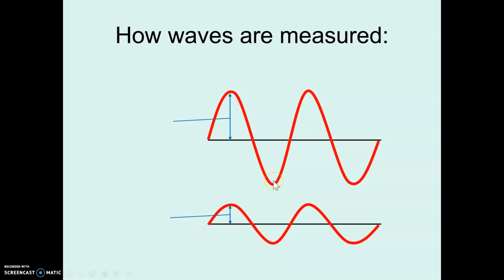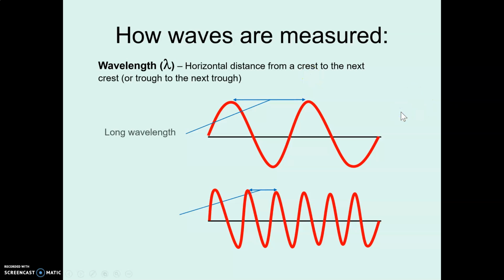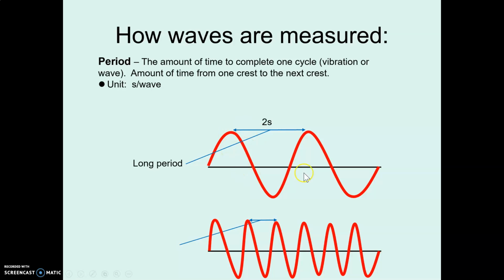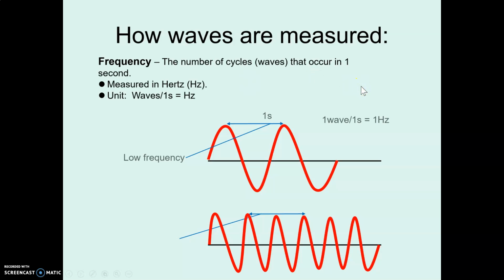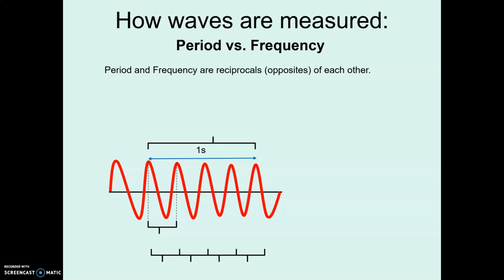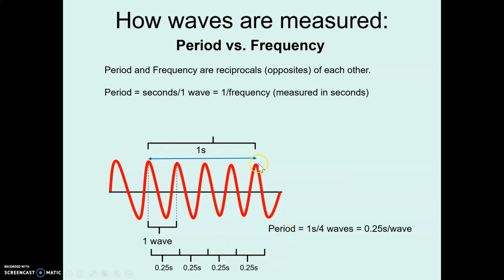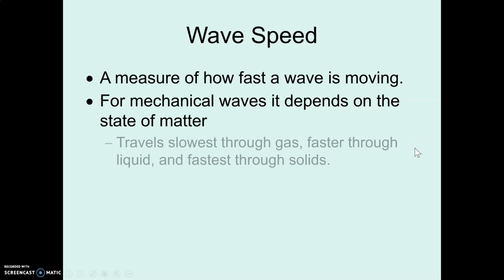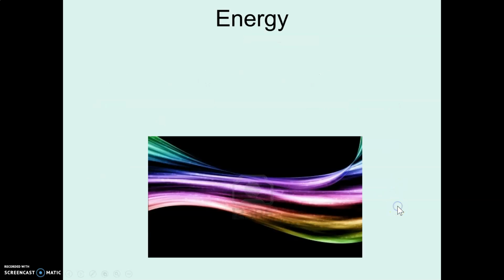Parts of Waves Notes Video